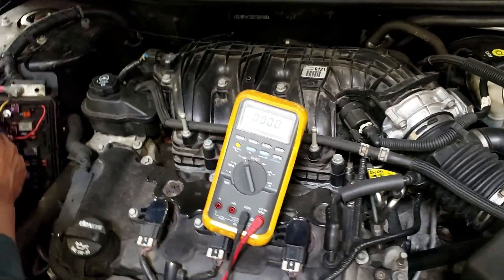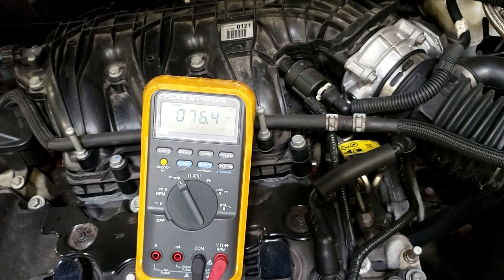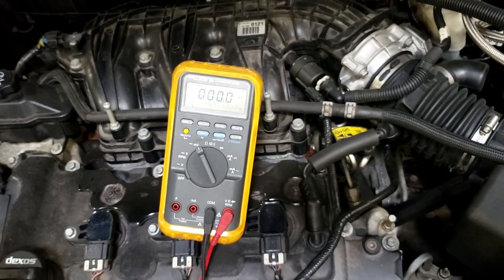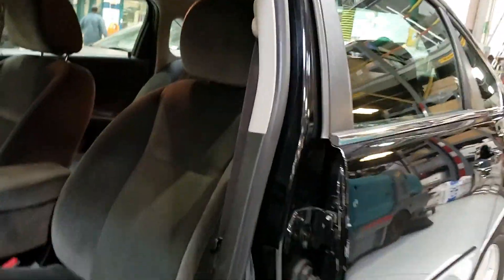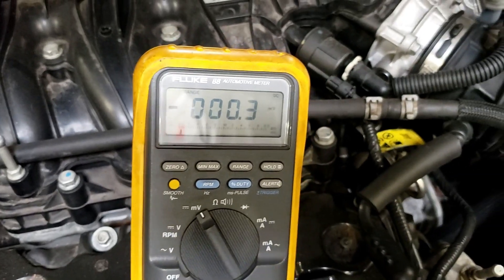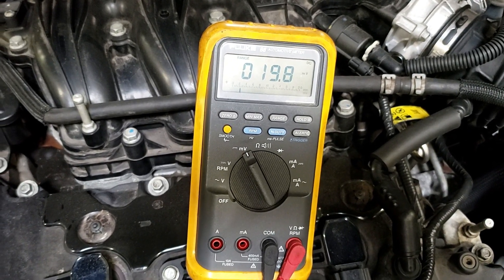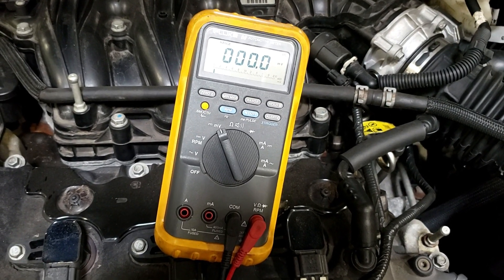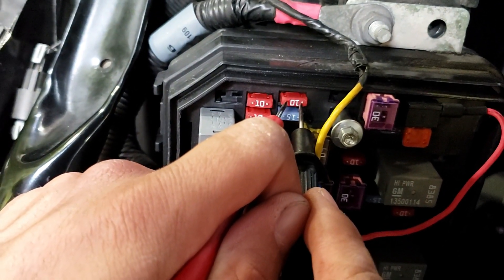Parasitic Draw using Voltage Drop on a Fuse